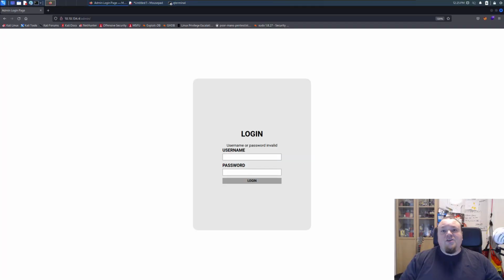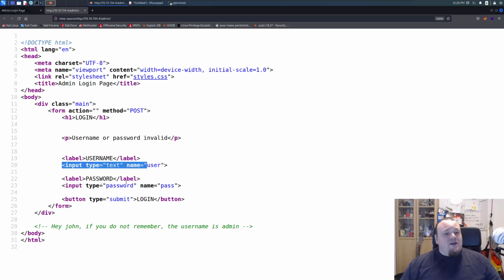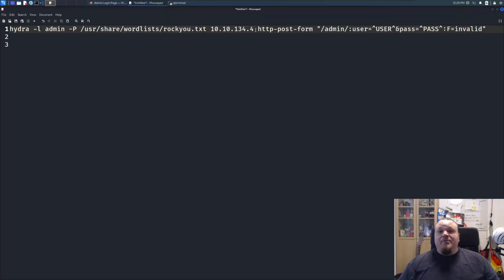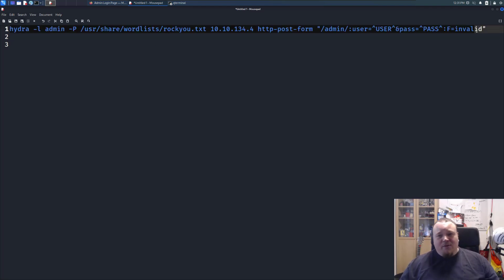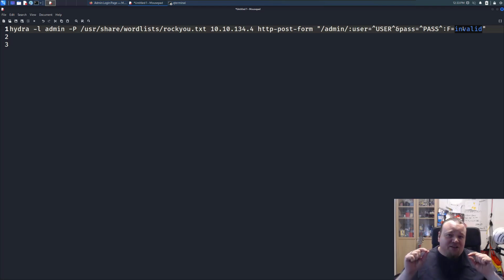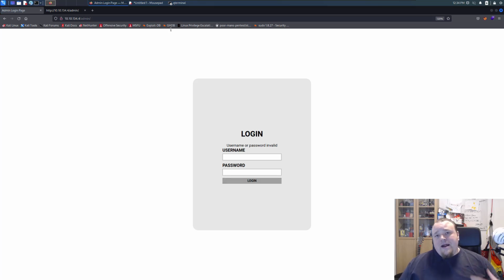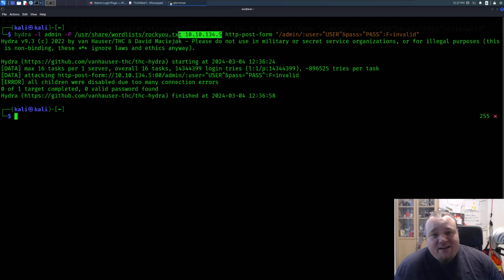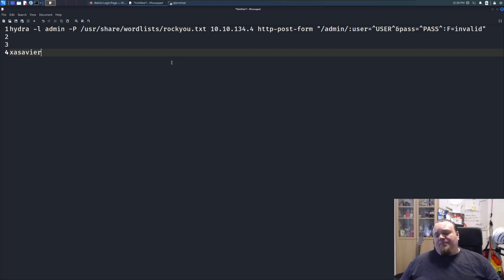How Hackers Login On Webpages - Hackers Edition Brute Force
How Hackers Gain Access On Webpages - Hackers Edition Brute Force